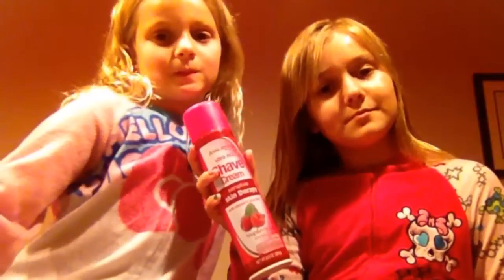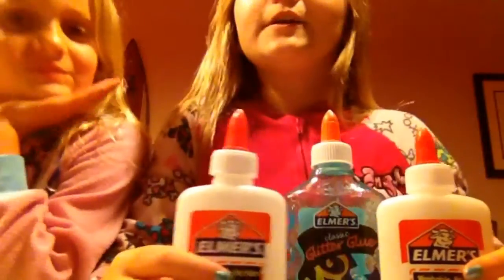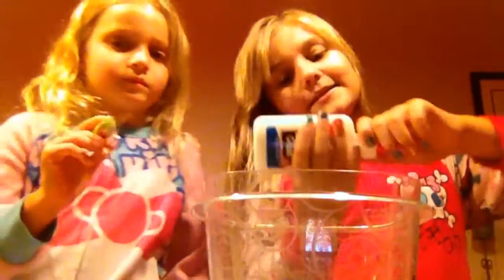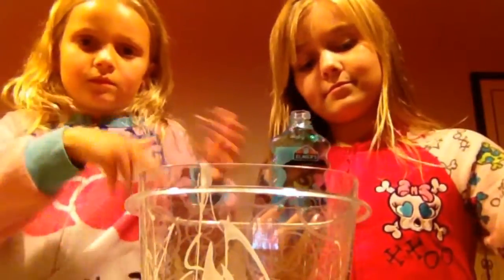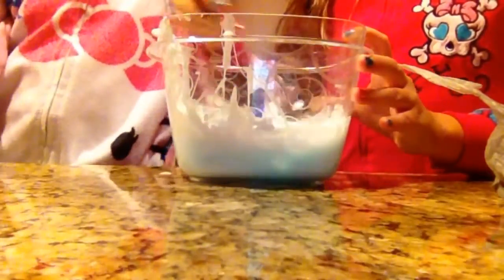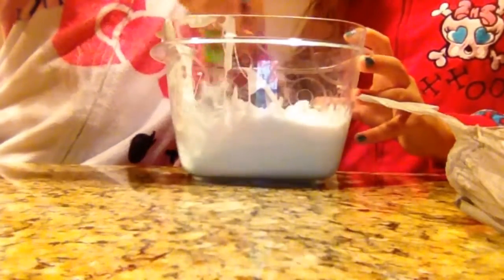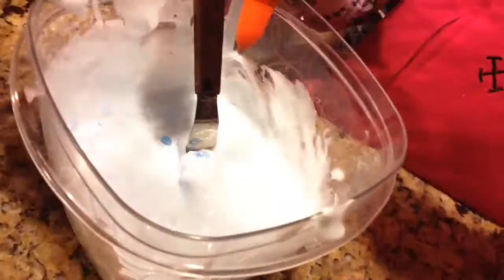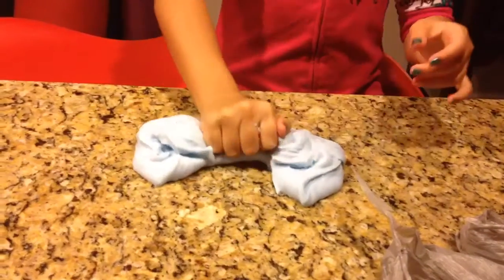Slime-how to make slime😀